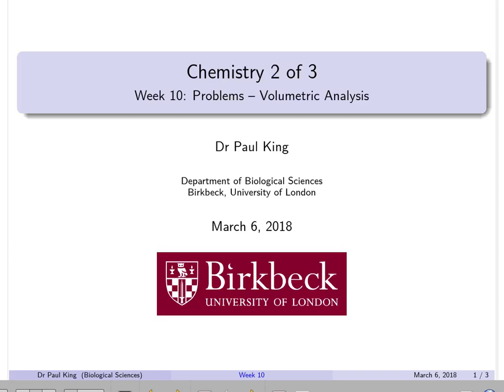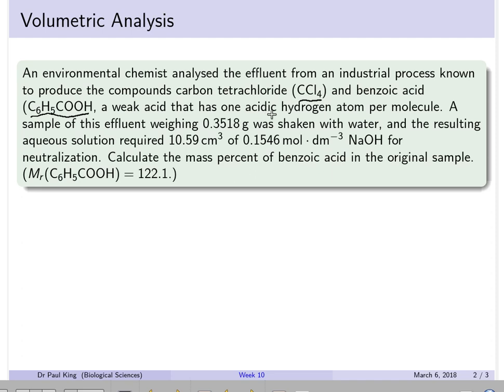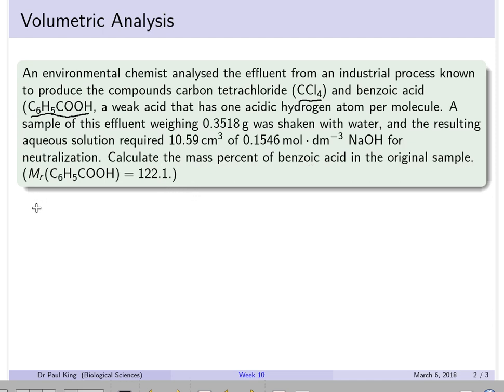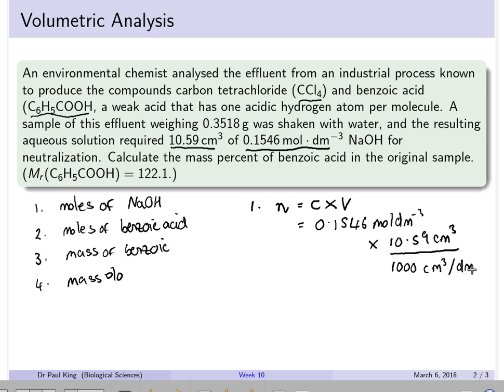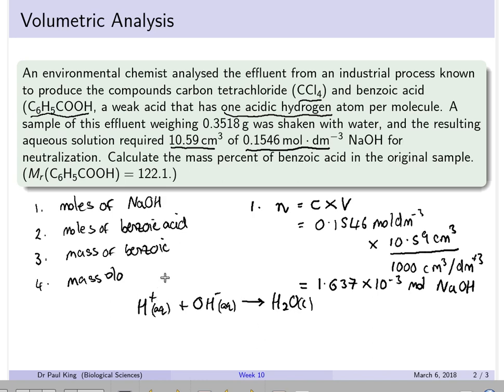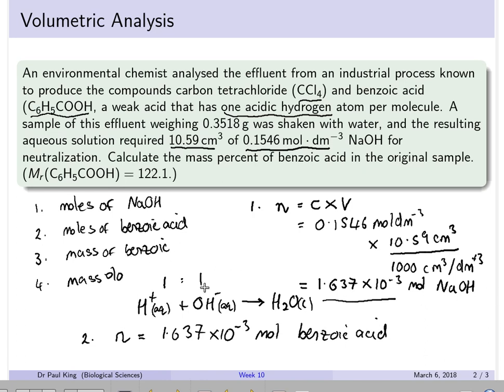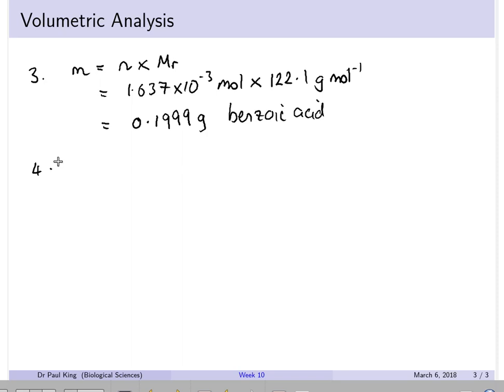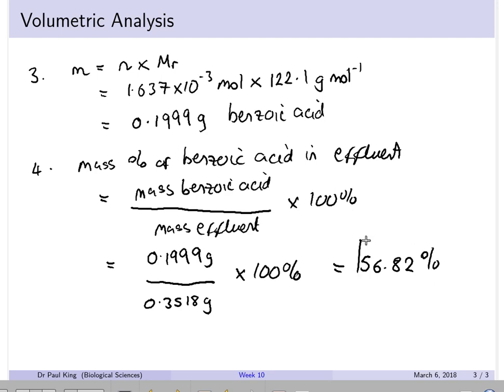Chemistry Module 2 Revision Problems (11) - Volumetric Analysis (2)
Further calculations in volumetric analysis.